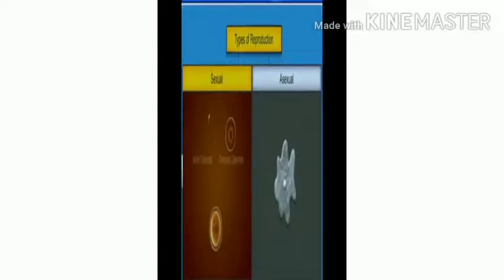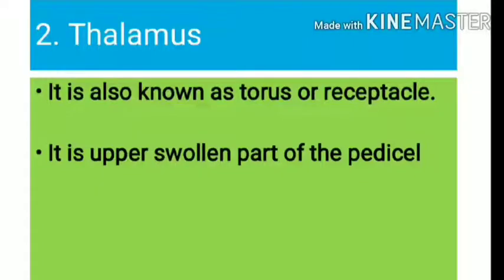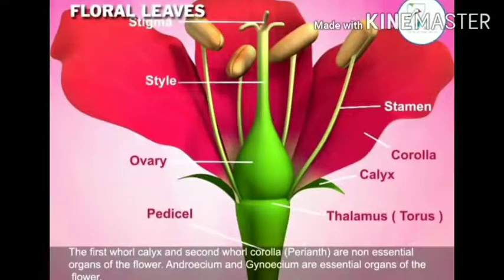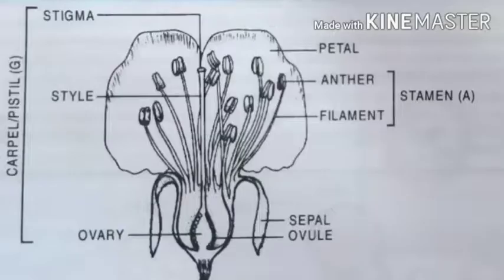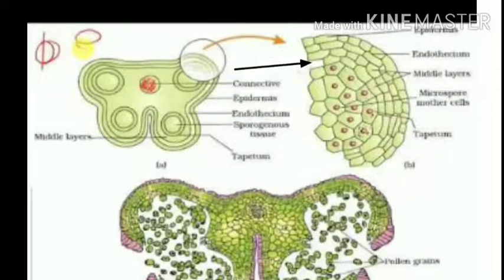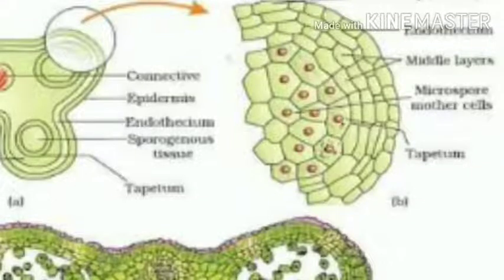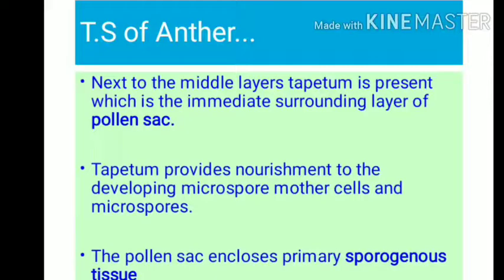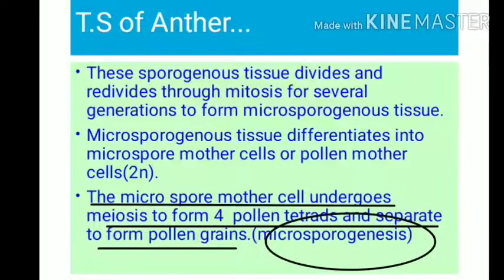# LORD JAGANNATH ACADEMY, CHHENDIPADA